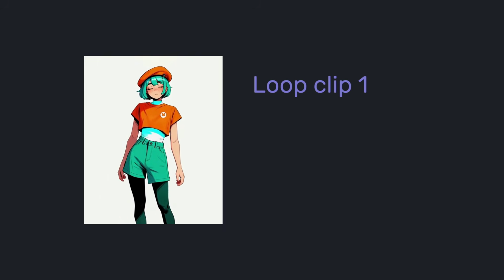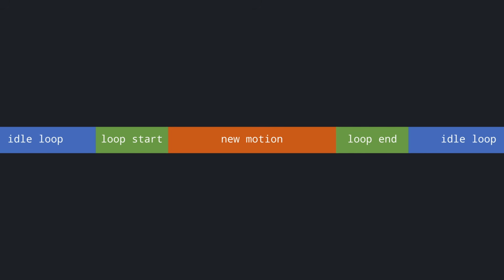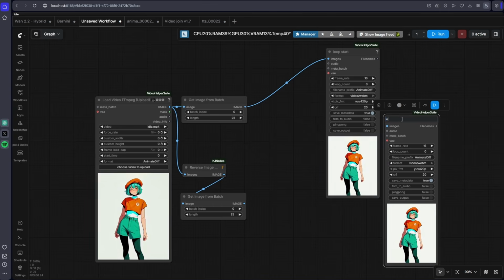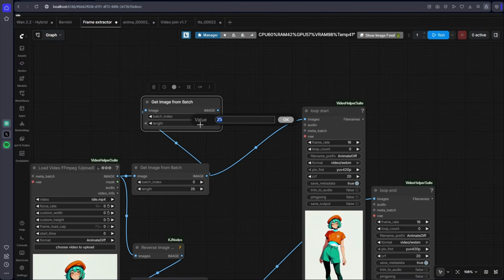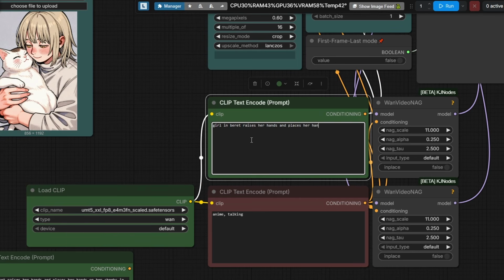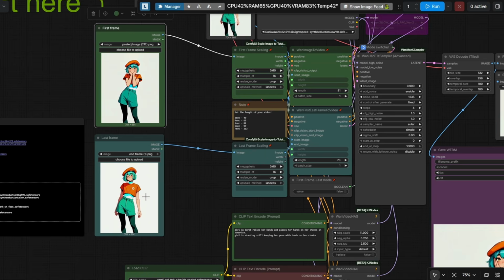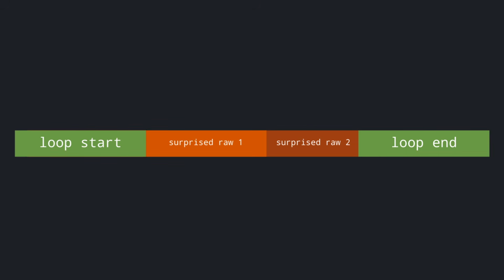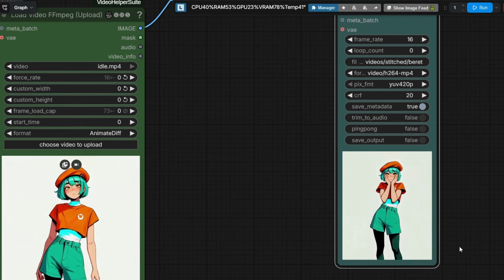How to make seamless video in ComfyUI [Part 2]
Part 2 of the tutorial on working with videos in ComfyUI